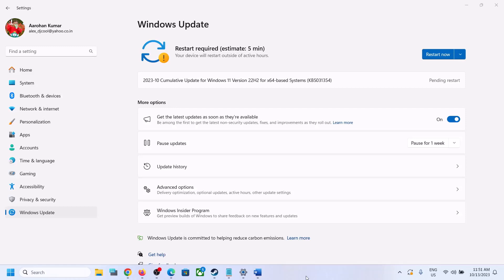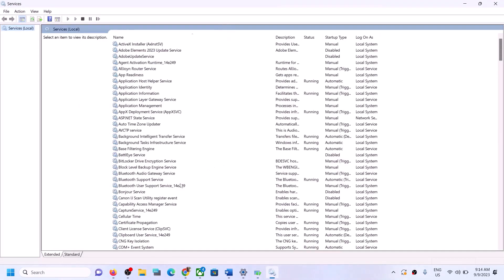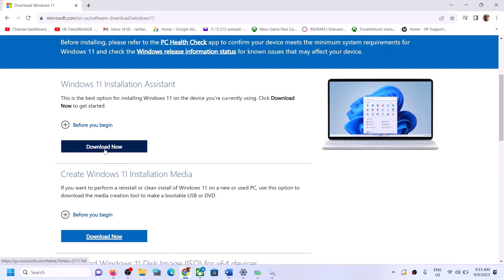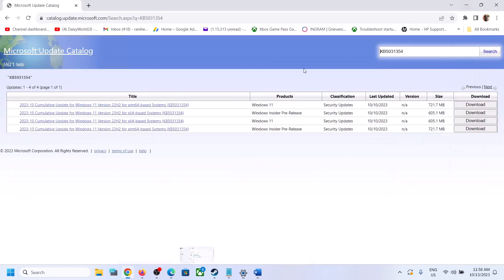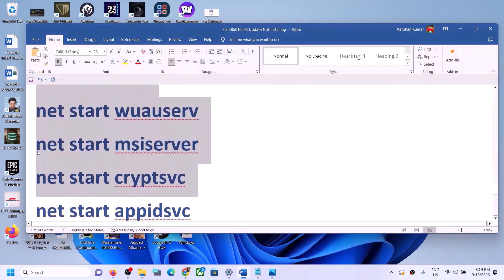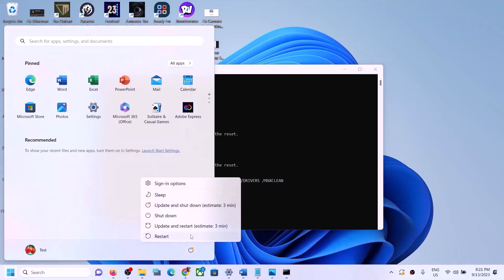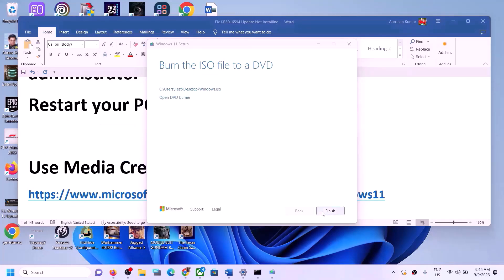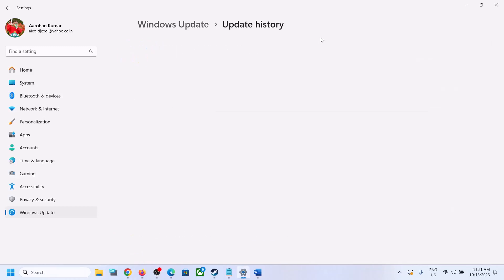Fix Update KB5031354/KB5031323 Not Installing Install Error 0x800705b9 In Windows 11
Fix Error Code 0x800705b9 When Installing Update KB5031354/KB5031323 In Windows 11